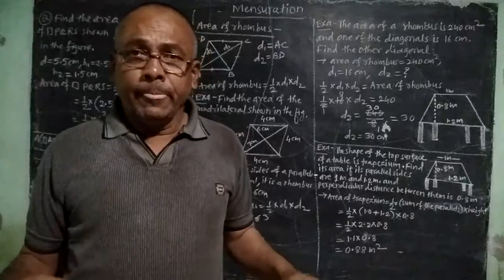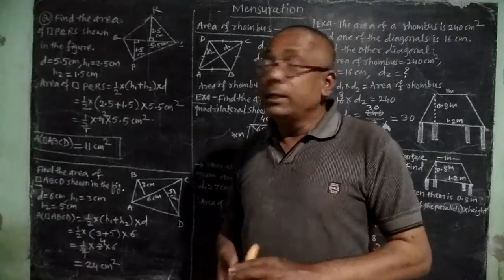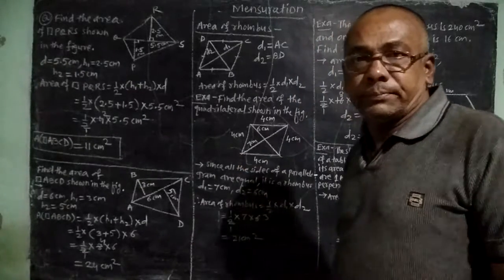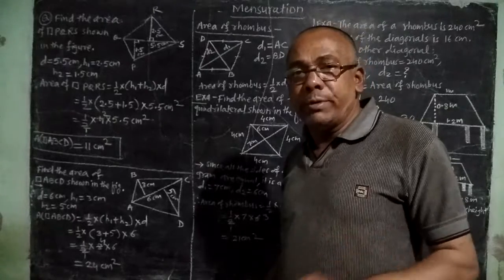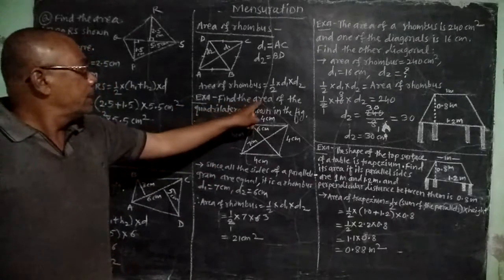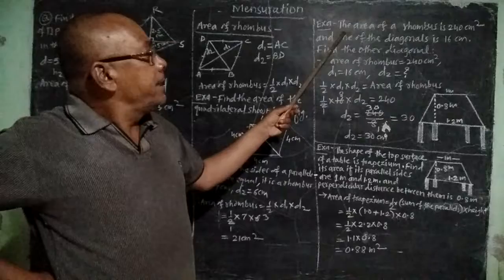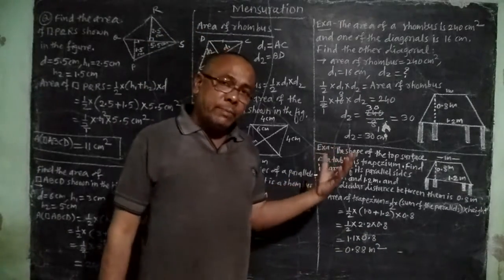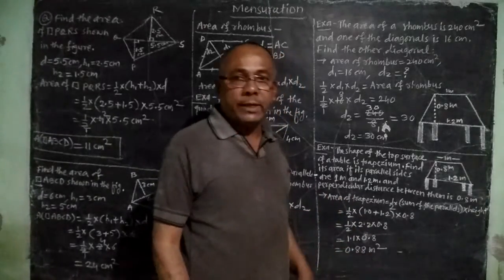Std VIII - Maths - mensuration